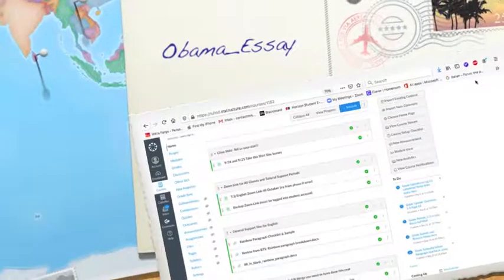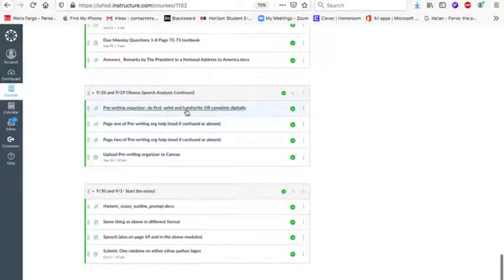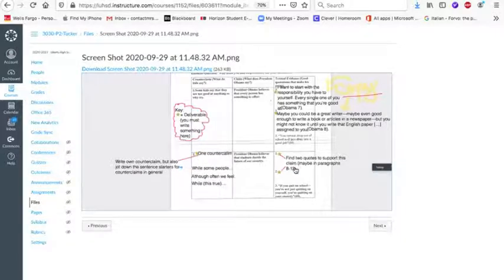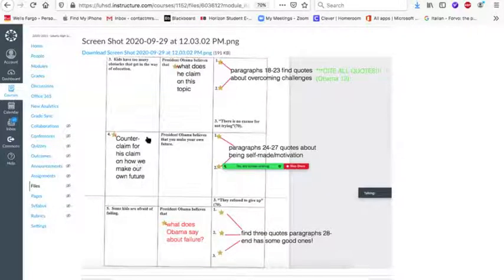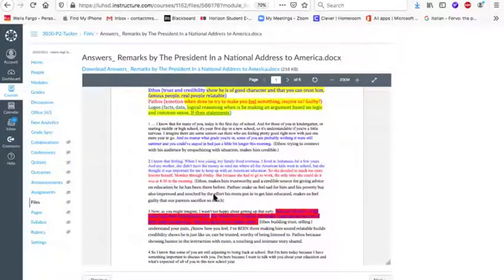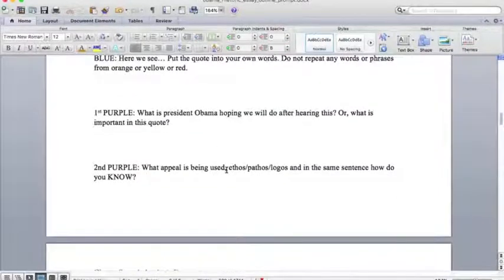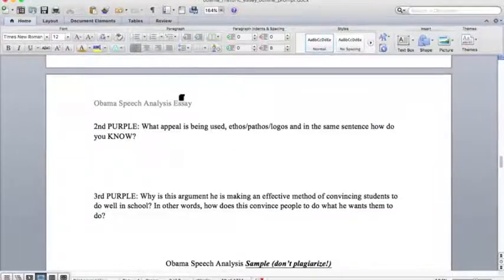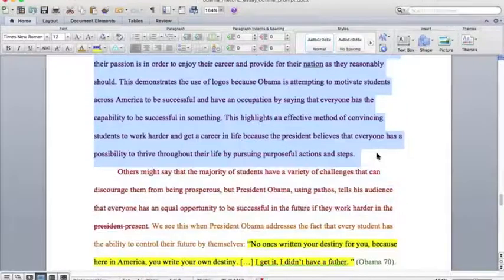Obama Essay directions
Watch the video on the chart as well if you want more help with that! One rainbow paragraph due Friday night 10/2 and if you can, work on the other two body paragraphs over break but not required (but helps clear your plate a bit).